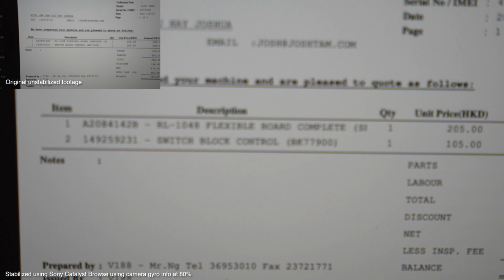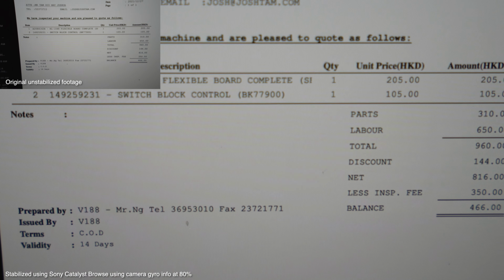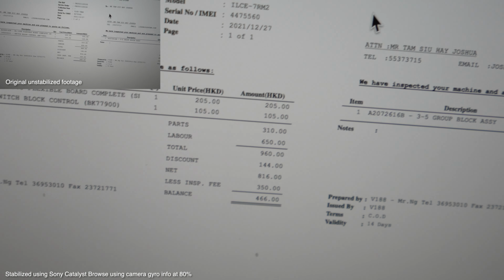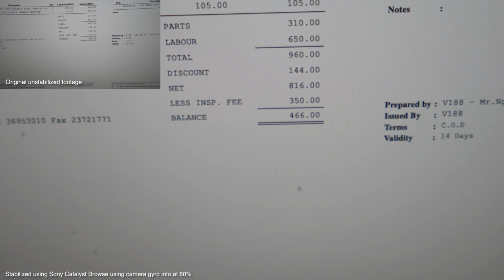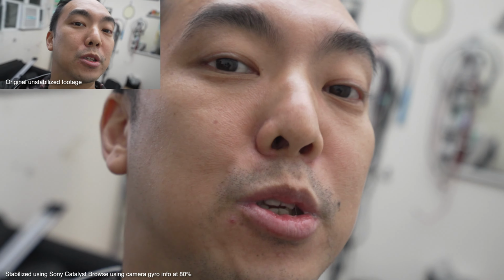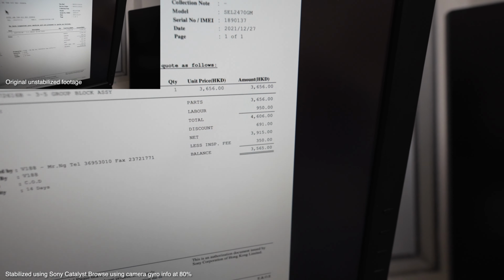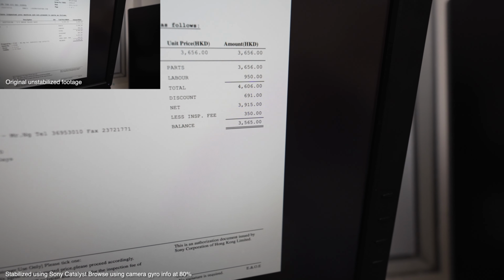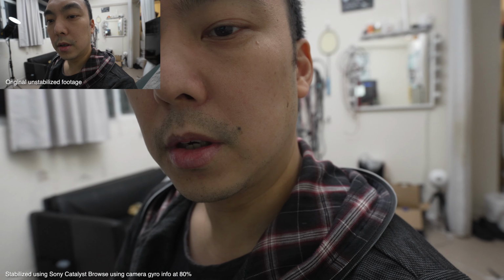Sony A7 IV gyro stabilisation test. No gymbal! And hospital bills for my FE 24 - 70 2.8 GM Master.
Yes it's me practicing some vlogging in front of camera so don't forget to complain that this channel is boring and too long in the comments, unsubscribe and thumbs down.

That said, we're testing how useful the gyro stabilisation is. I didn't mention that we need to set the frame rate to 1/200 for best results but I'll follow up with another video after this.